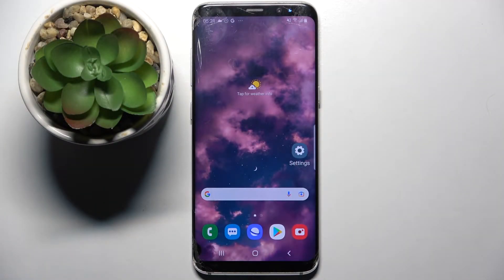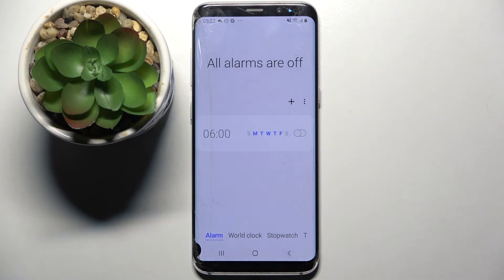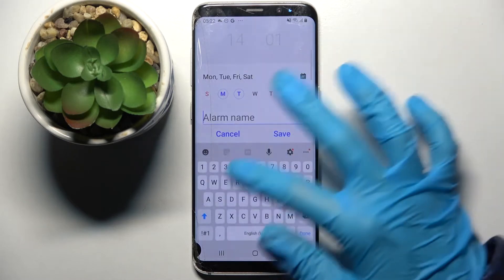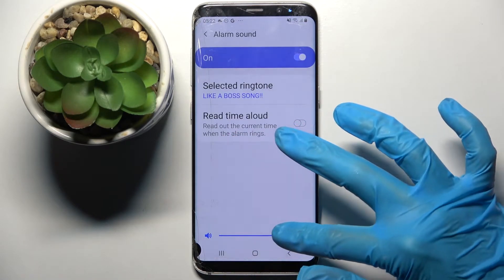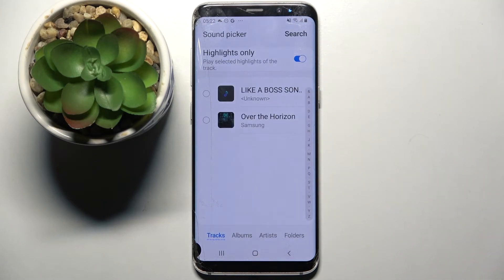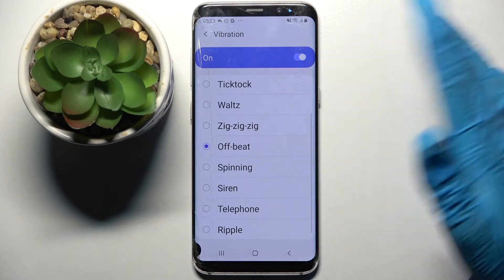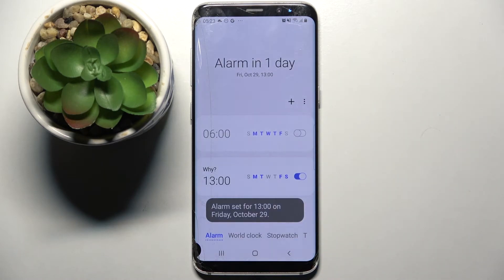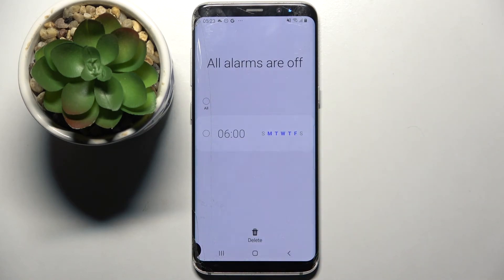How to Set Alarm Clock in SAMSUNG Galaxy S8 - Alarm Clock Settings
Check out this tutorial to learn how to set the alarm in SAMSUNG Galaxy S8. Our specialist will show you where the alarm clock settings are and how to add a new alarm. Using the alarm as a reminder will make it easier for you to remember upcoming dates and events. We will teach you how to rename the alarm and change the alarm sound. If you would like, you can set an alarm in the schedule. We will guide you on how to do that. Please feel free to visit our YouTube channel if you wish to learn more about your SAMSUNG Galaxy S8 or would like to compare the SAMSUNG Galaxy S8 to other devices.